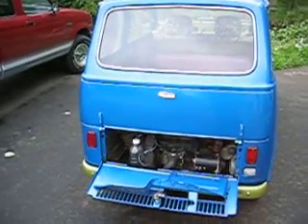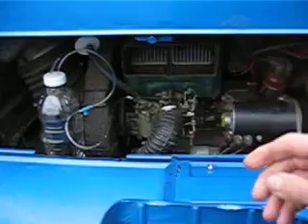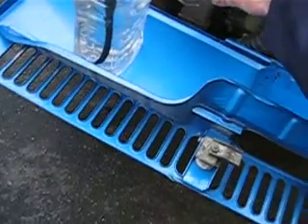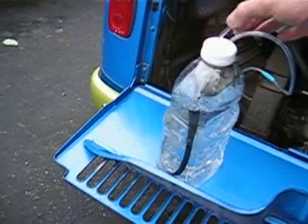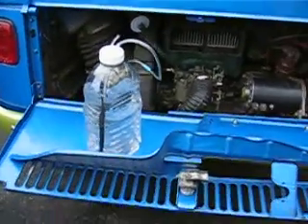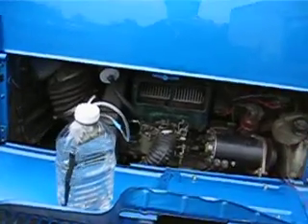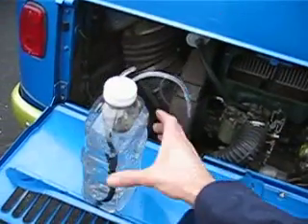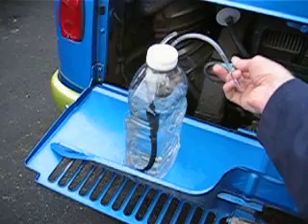Vapor Injector ( DIY for cheap ) by LOUIS HUDGIN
Simple performance enhancement for HOT climate or modified compression Subaru 360 two stroke engines